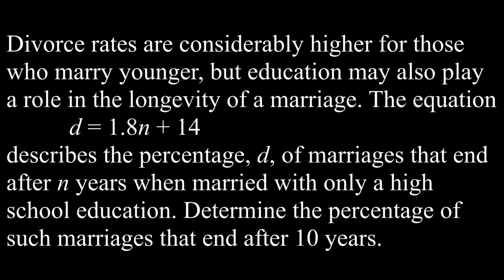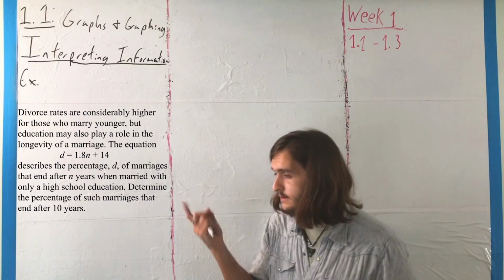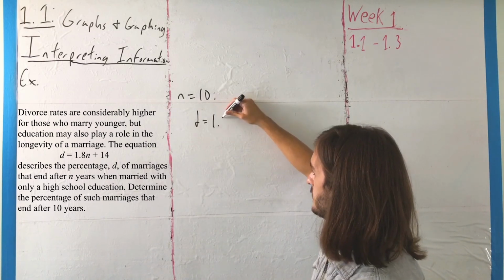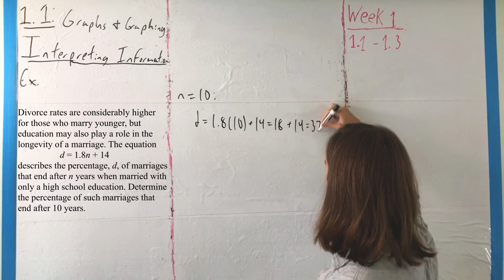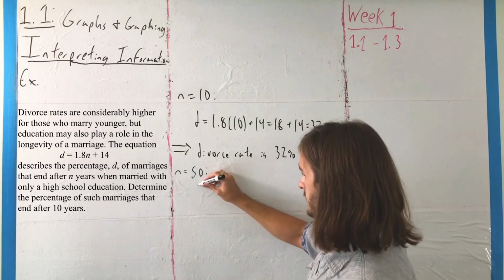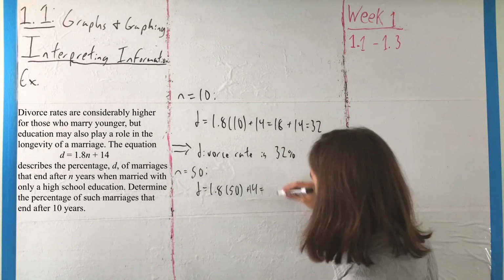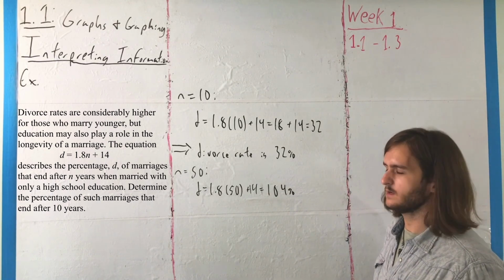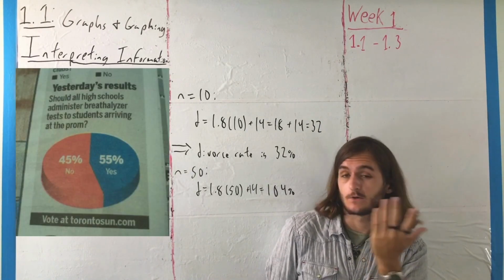1.1: Interpreting Equations